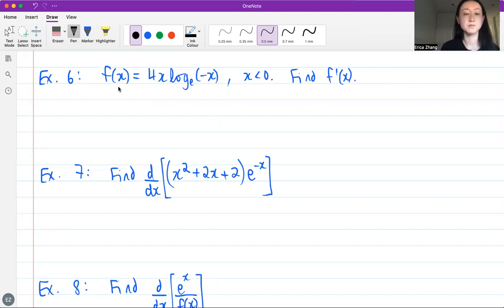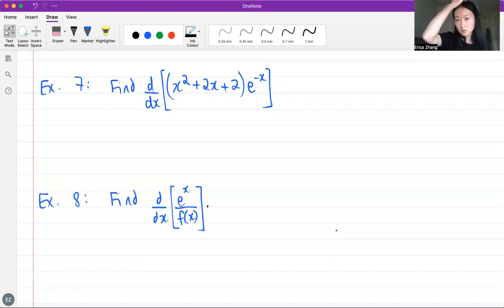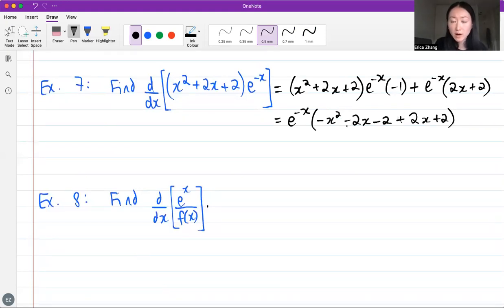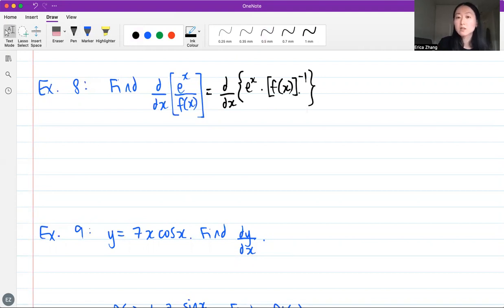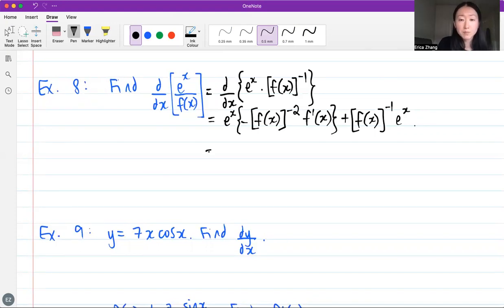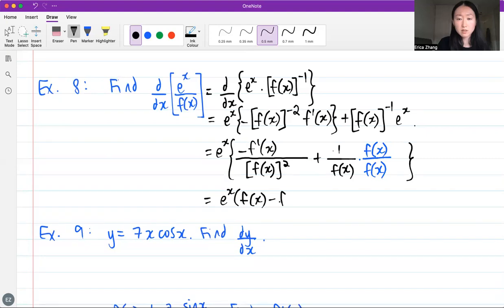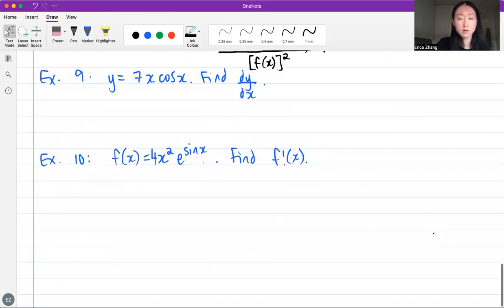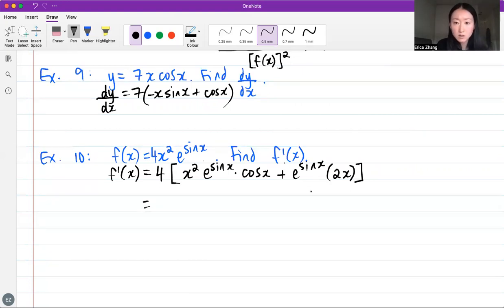Product Rule of Differentiation (Part 3)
Review of product rule of differentiation with 5 worked examples